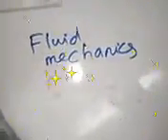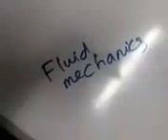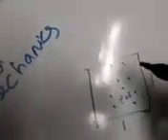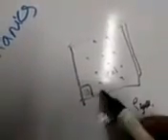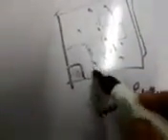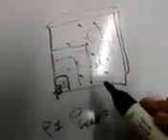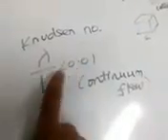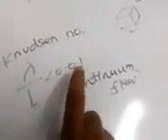Fluid continuum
Fluid mechanics